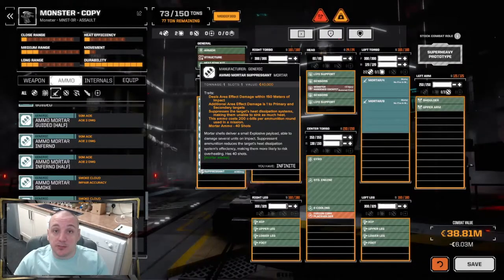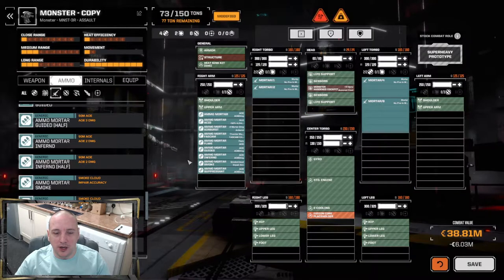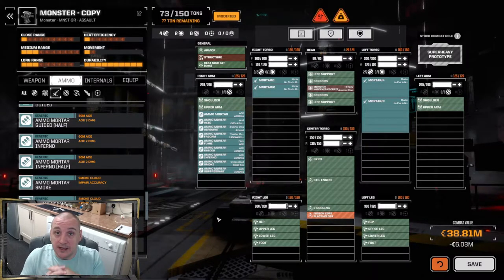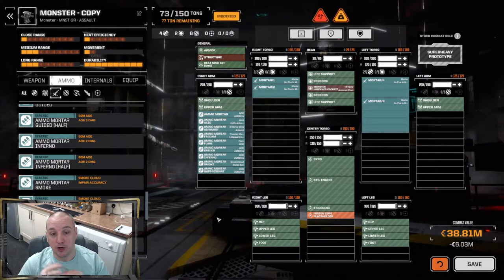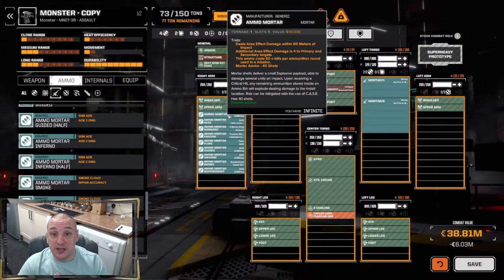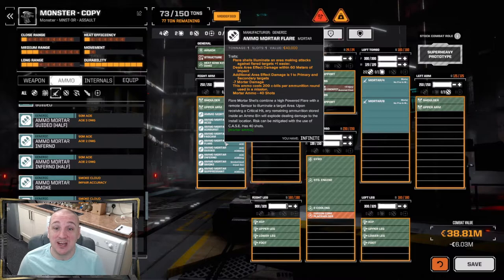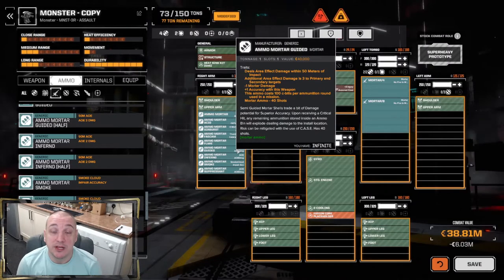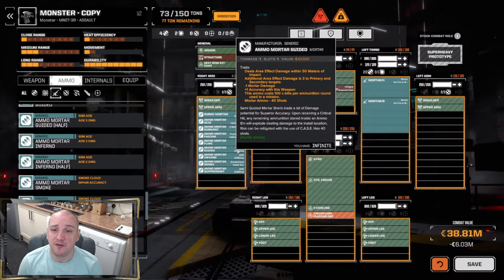Mortars & Grenade launchers - Battletech Advanced 3062 Bitesize Ep 25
So after a bit of a wait (sorry) we delve into the last of the artillery category Mortars and grenade launchers. The grenade launchers are support slot based weapons but operate the same as mortars so I am including them.

Usual time stamps below to jump to what you need.
00:42 Mortars
04:51 Ammo - standard
05:19 Ammo - Acid
07:49 Ammo - Airburst
09:26 Ammo - Fascam
11:11 Ammo - Flare
12:18 Ammo - Guided
13:03 Ammo - Inferno
14:31 Ammo - Smoke
16:03 Ammo - Suppressant
17:55 Overall impression
21:14 Grenade launchers (including ammo in 1 section)
25:00 Final thoughts

Special thanks for helping with the series goes to
Bloodydoves
Taintedloki
T-bone
Wulfbanes
Turtrus
MadTPot